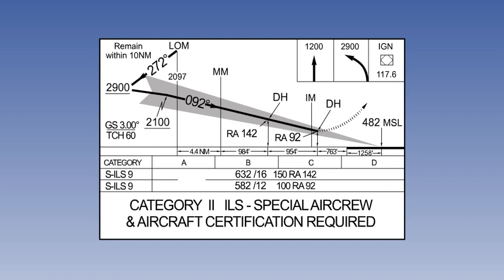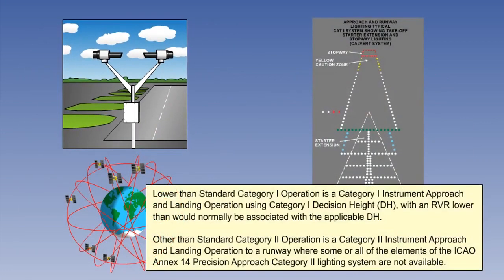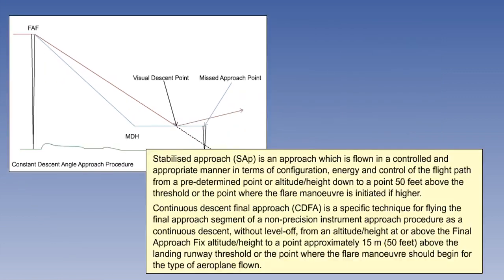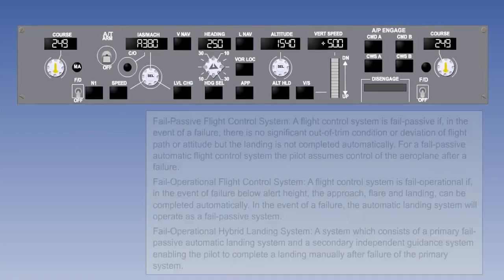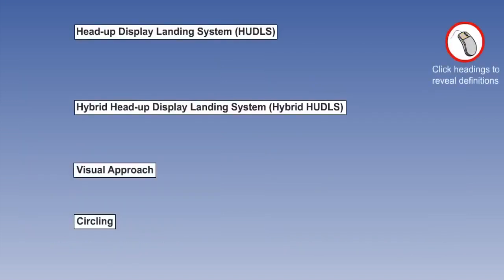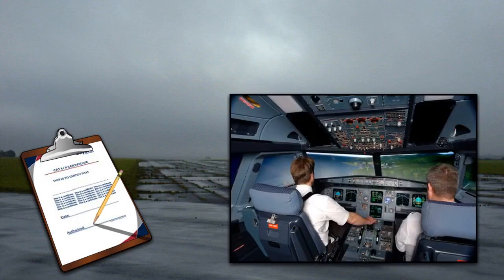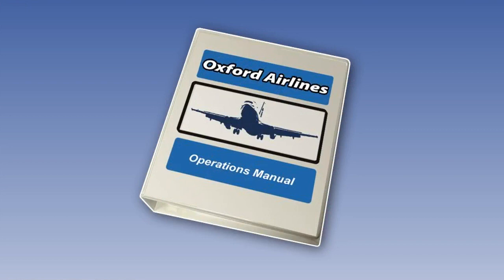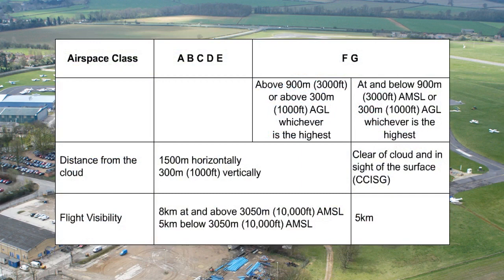12 European Requirements All Weather Operations